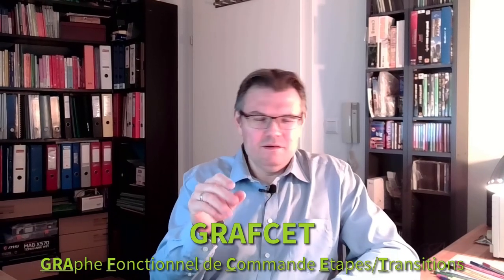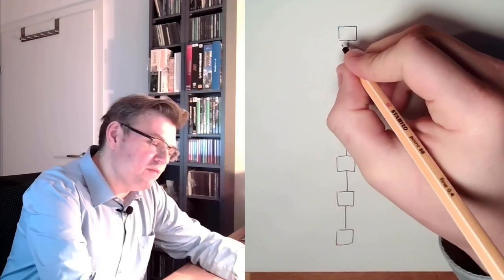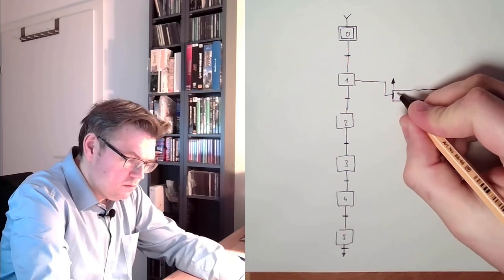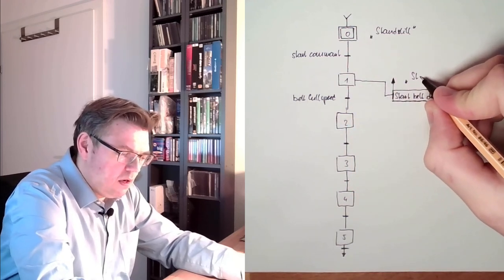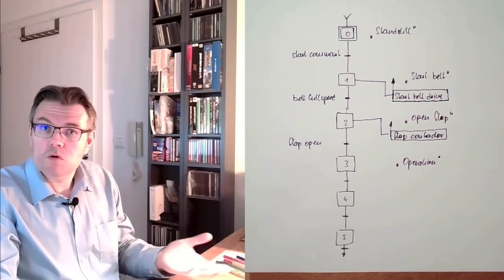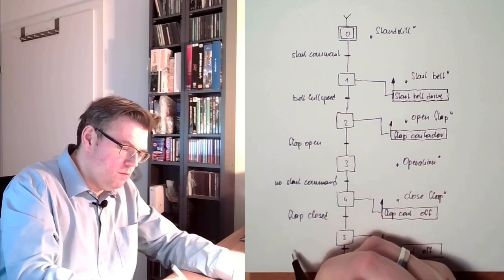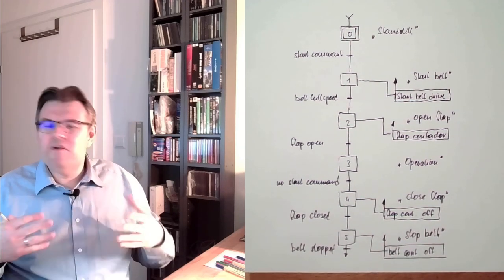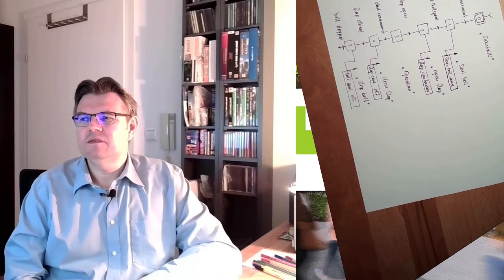Control 07: GRAFCET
In this video we will get a short introduction to GRAFCET (GRAphe Fonctionnel de Commande Etapes/Transitions). We will learn how it looks like and how it is basically working, but not in detail.